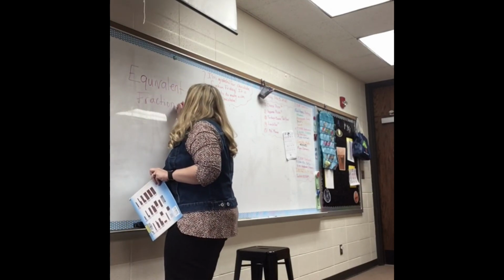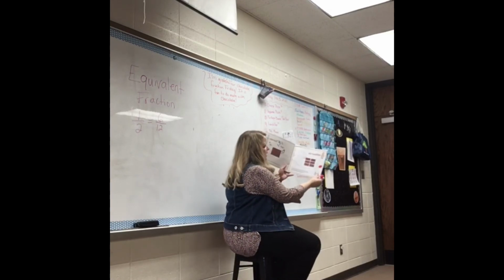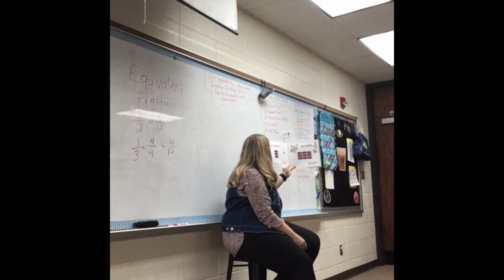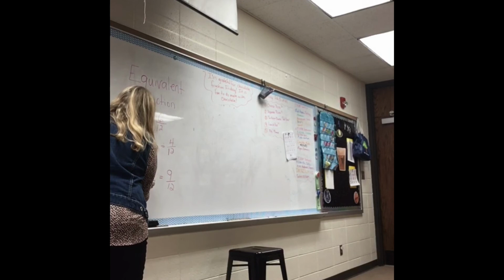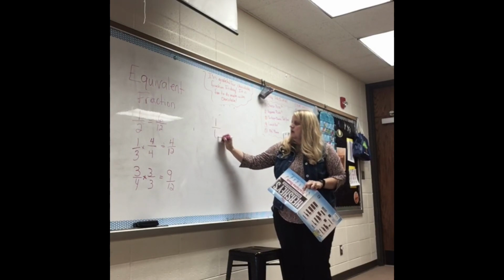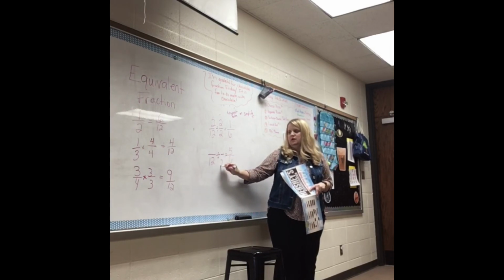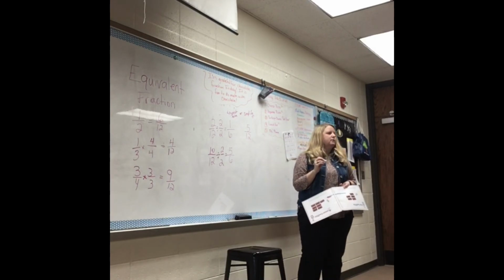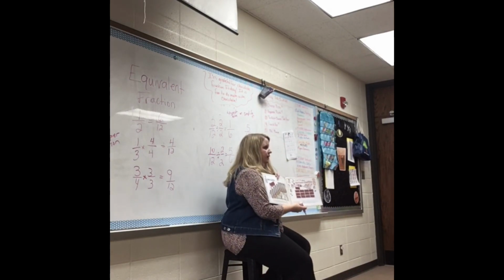February 5, 2021